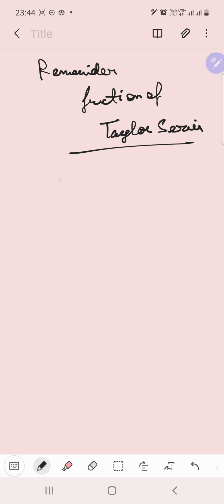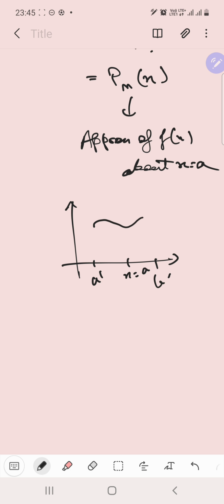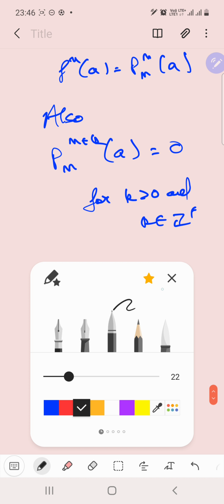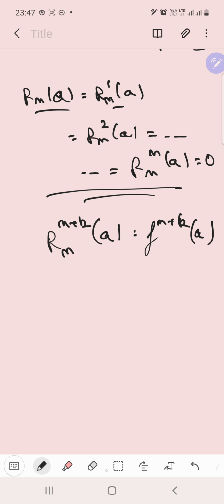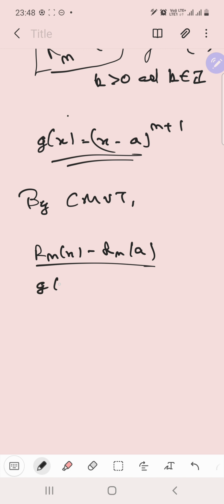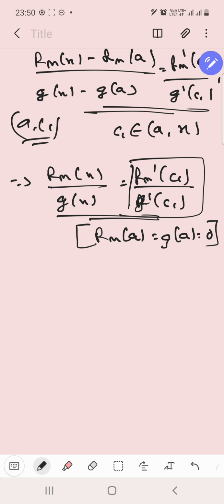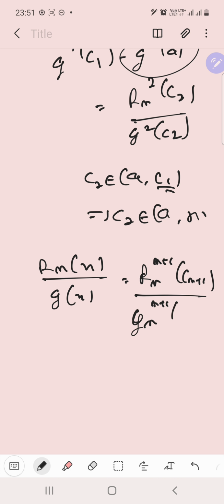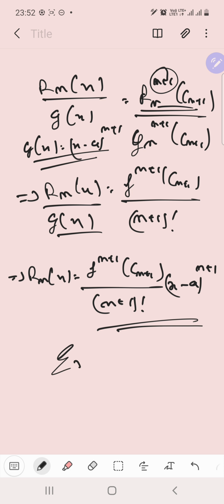REMAINDER FUNCTION OF TAYLOR POLYNOMIAL